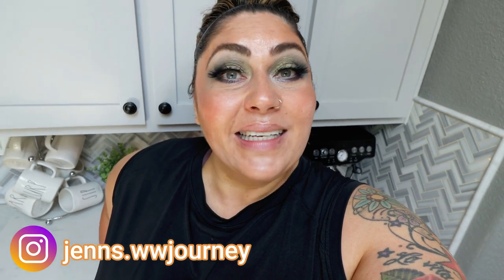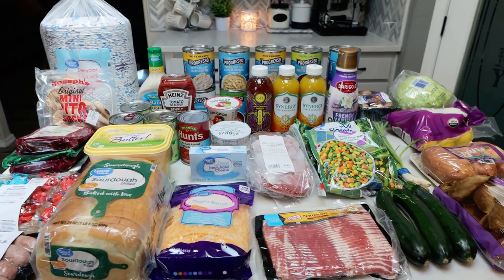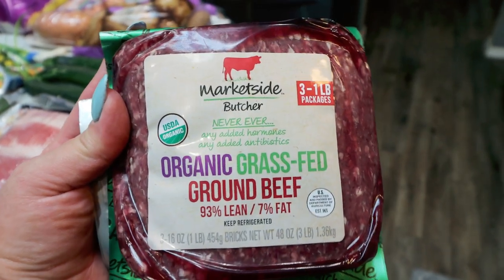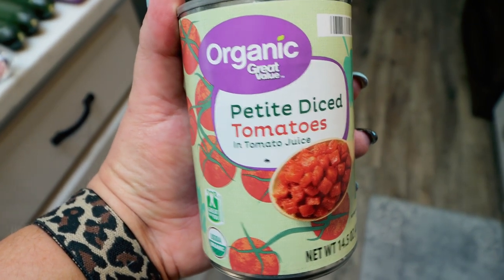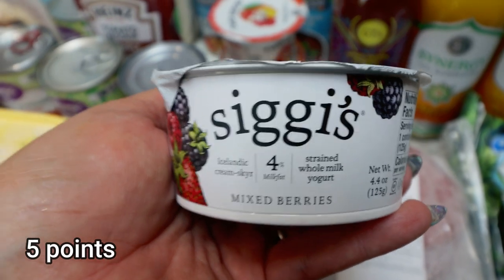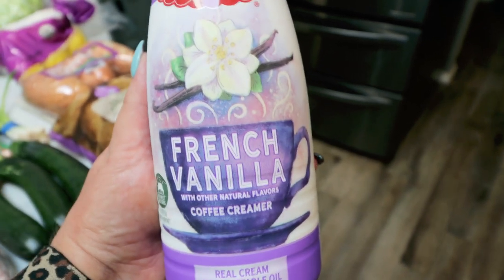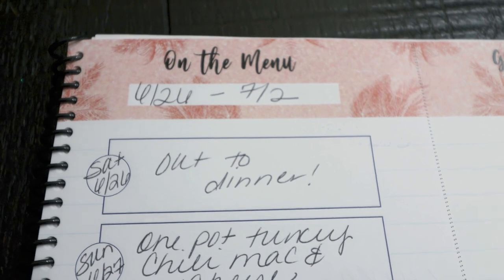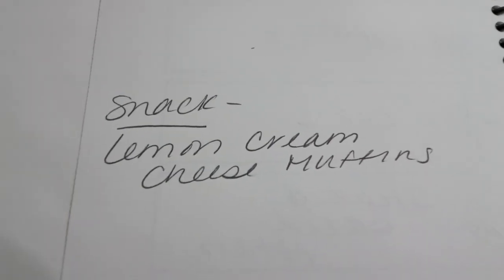WW GROCERY HAUL FOR WEIGHT LOSS - NEW FOOD FINDS!! - POINTS INCLUDED - WEIGHT WATCHERS!!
HAPPY SATURDAY!! Today's WW grocery haul is from Walmart with a couple new food finds and points for all 3 plans!  Enjoy! XO

🎉NUTRITION CHANNEL!!!

130 calorie healthy snack packs | 4 Smart Points | 8-9g protein | low sugar | gluten free | non-GMO | kosher

Code- jennswwjourney

Code- jennswwjourney

💌HAPPY MAIL!!!